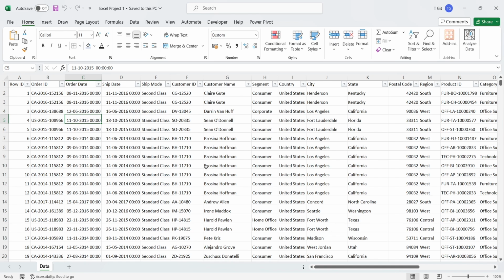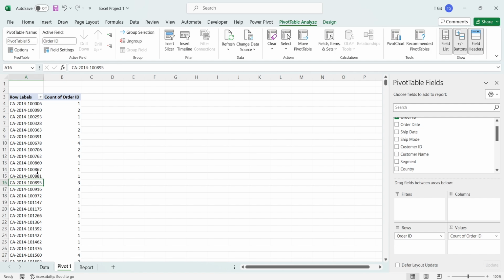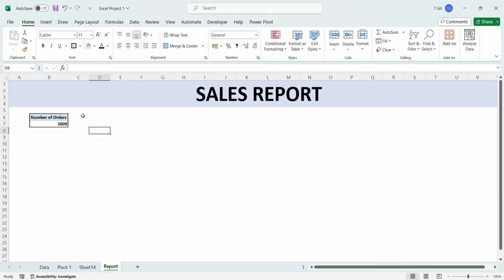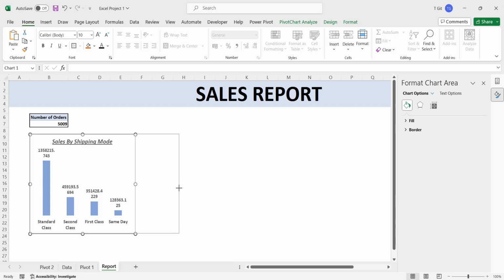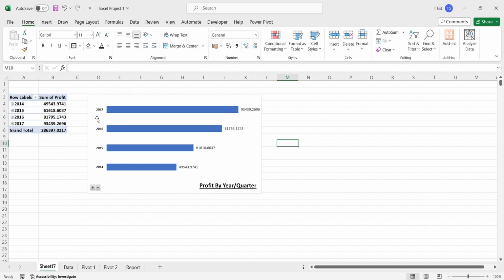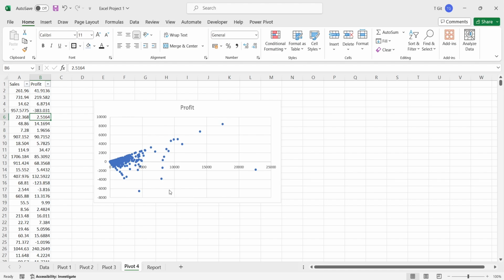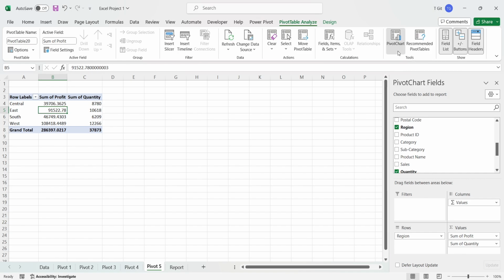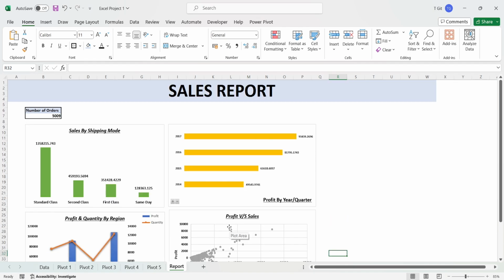Excel Sales Data Analysis Project For Beginners | End to End Excel Project | Microsoft Excel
Drill & Grill Data
Excel Project For Beginners | End to End Excel Project | Sales Data Analysis | Microsoft Excel